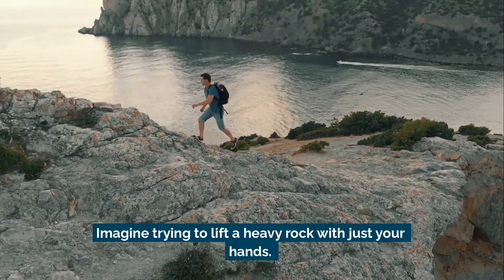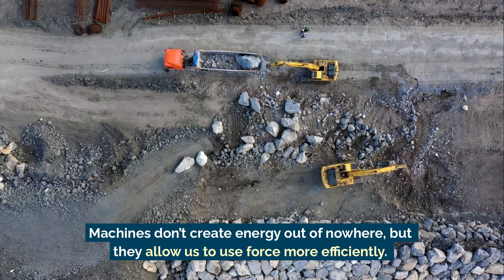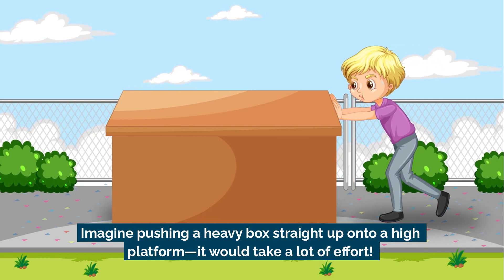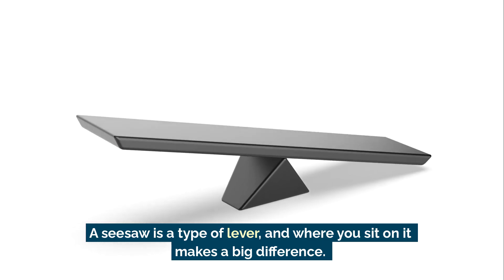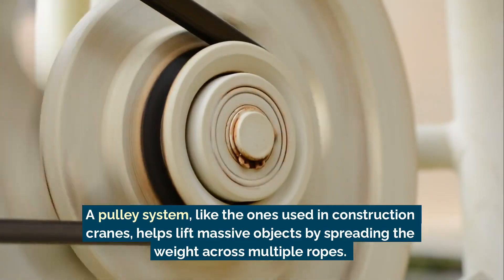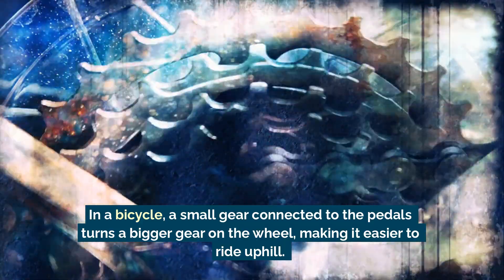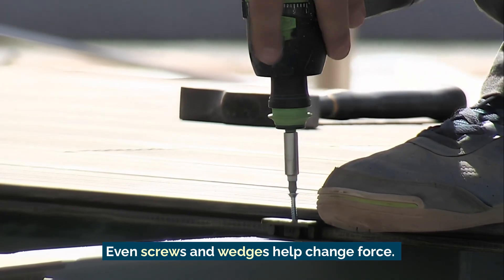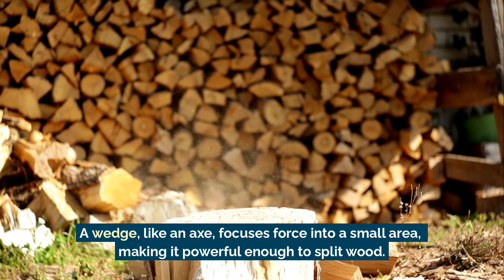How Machines Change Forces | Science Lesson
Lifting a heavy rock with your hands is hard—but using a lever makes it easier! Machines help change forces, allowing us to move objects with less effort.

📏 Levers change force—a seesaw or crowbar makes lifting easier by using a fulcrum as a pivot point.
🛞 Ramps spread force out—pushing a heavy box up a ramp is easier than lifting it straight up.
🎡 Pulleys reduce effort—the more pulleys in a system, the less force you need to pull.
🚲 Bicycle gears adjust force—low gears give more power for climbing hills, while high gears help go faster with less effort.
🔩 Screws and wedges focus force—a screw spreads force gradually, while an axe concentrates force to split wood.

Machines don’t create energy—they use force more efficiently to make work easier! The next time you use a tool, think about how it’s helping you apply force in a smarter way.